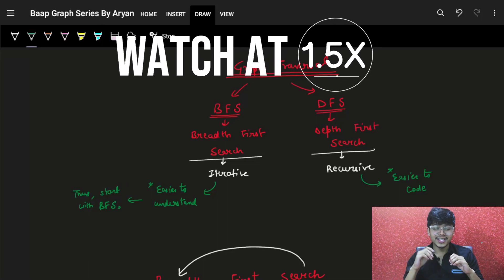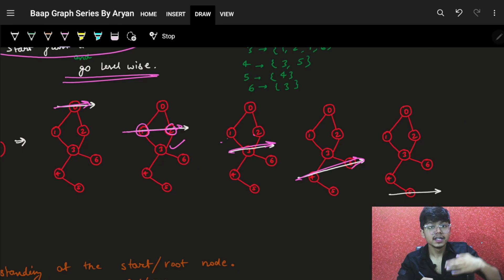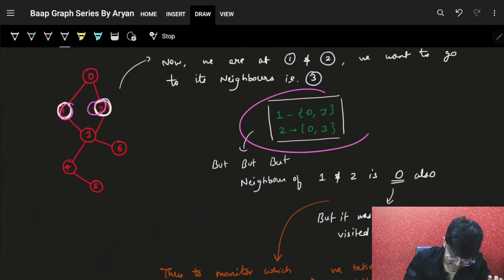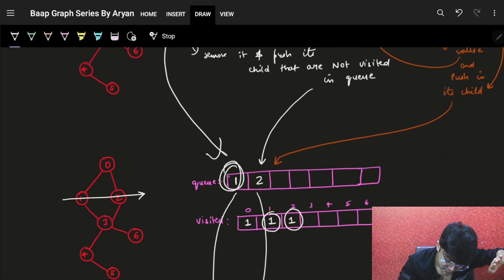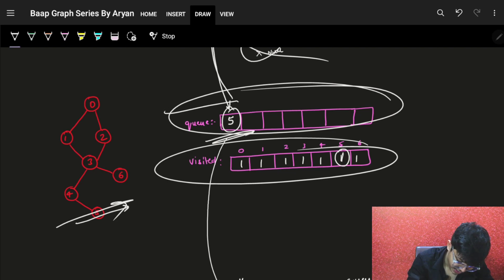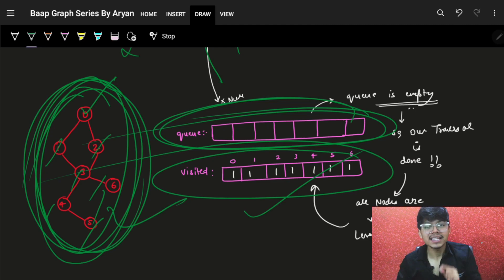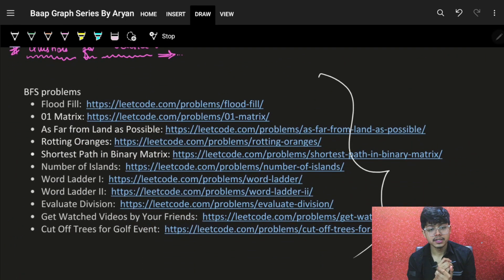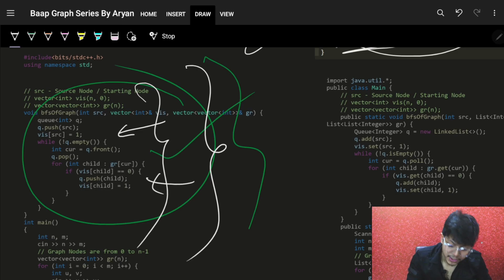G-05 Breadth First Search (BFS) - Graph Traversal Technique || C++/Java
In this video, I'll talk about Breadth First Search which is one of The most Common Graph Traversal technique. We will also see the code both in C++ & Java.

✨ Timelines✨
0:00 - Building up Logic & Algo of BFS
6:32 -  Dry run the logic of BFS
11:18 - Code Explanation
15:02 - Complexity Analysis
16:40 - Practice Problems